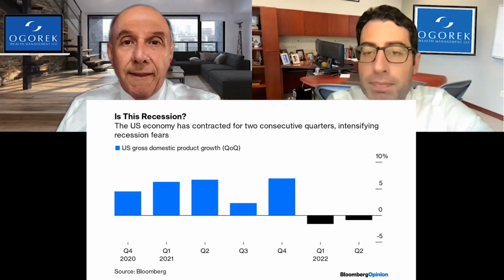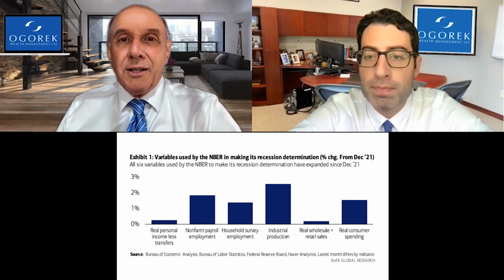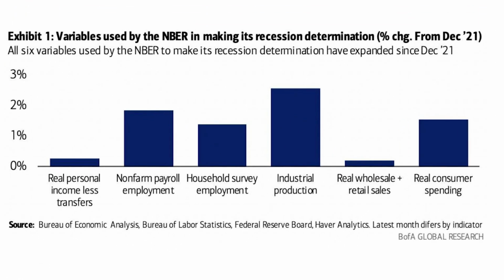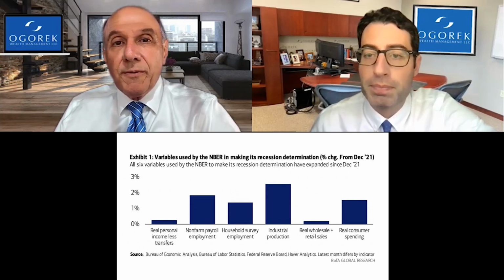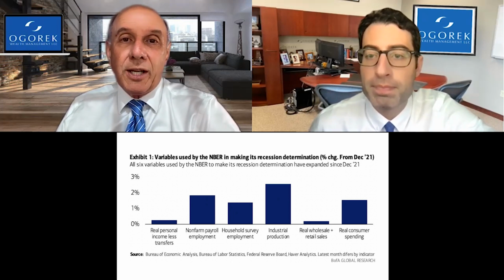All Recessions Are Not The Same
How are recessions determined?  Take a look at some of the main indicators that help to decide whether we are in a recession or not.

recession # economy @ChartTalk